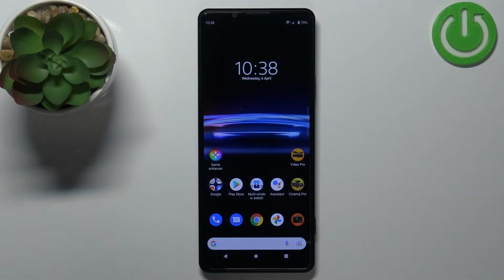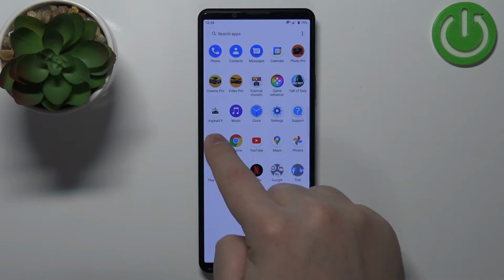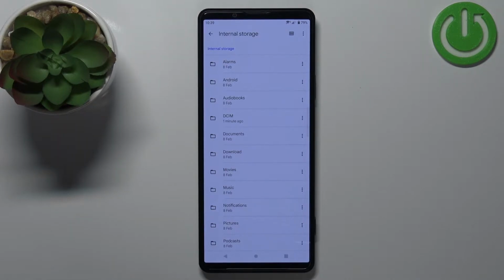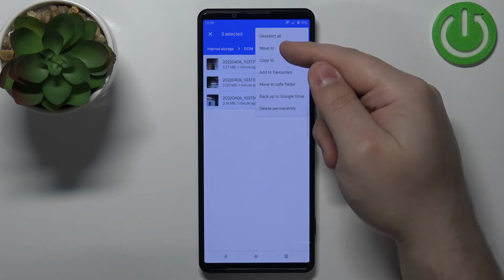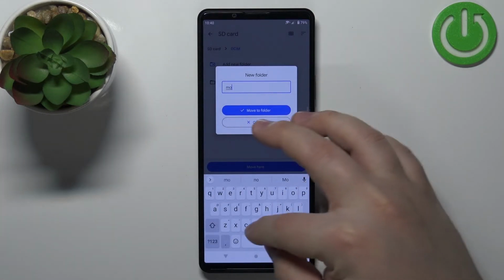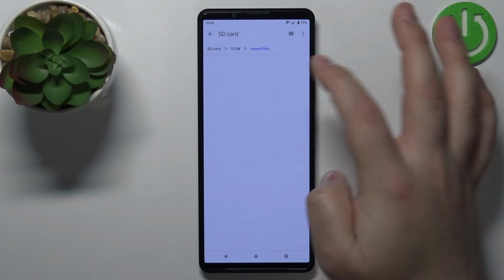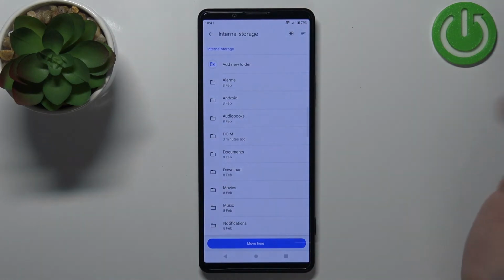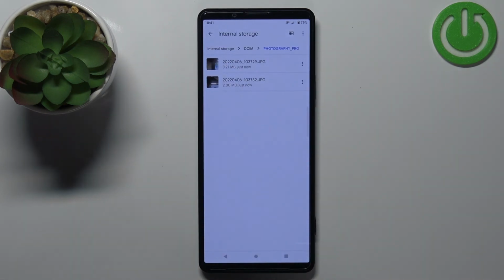How to Transfer Files on SONY Xperia Pro-I - Move Files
Find out more info about SONY Xperia Pro-I:
Today we want to show you how to transfer files in SONY Xperia Pro-I, so if you want to know how to do it, watch this tutorial. Our expert will show you how to transfer files from internal storage to an external memory card. Find out how to create a folder on an SD card and how to transfer files to this folder. On our YouTube channel you will find a lot of useful tutorials, so go there if you want to know how to do it.

How to transfer files from internal storage to SD Card in SONY Xperia Pro-I? How to save files on an SD card in SONY Xperia Pro-I? How to export files from internal storage to SD card in SONY Xperia Pro-I? How to move files to SD card in SONY Xperia Pro-i?